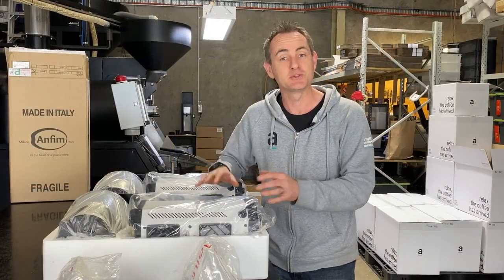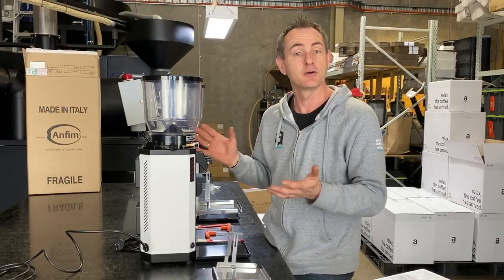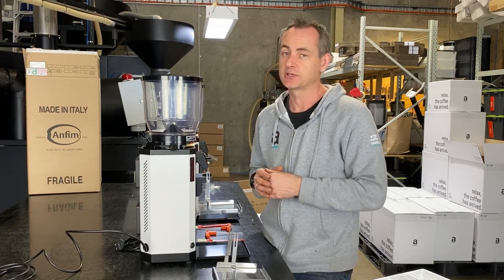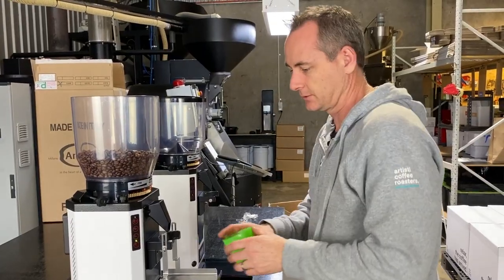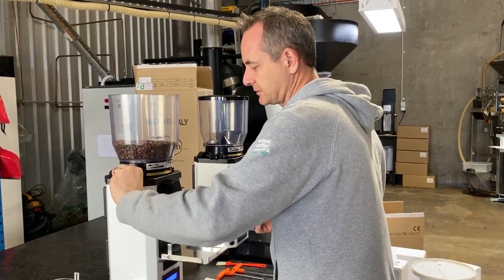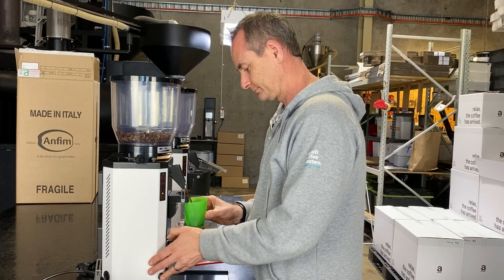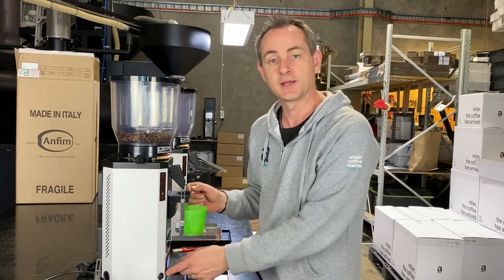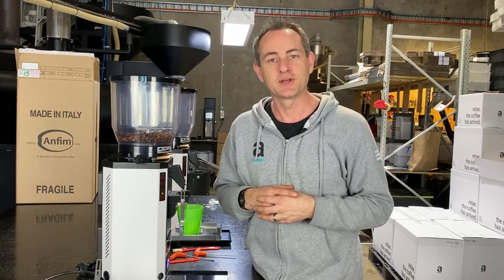How to set up & SEASON a new commercial COFFEE GRINDER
When you get yourself a new commercial coffee grinder there's a few things you should check and do to make sure it's ready for action. Luke takes five minutes in this video to give you a run down on some important things that should be done.